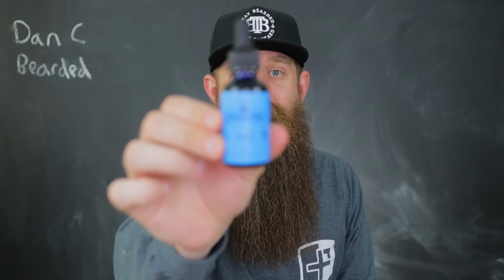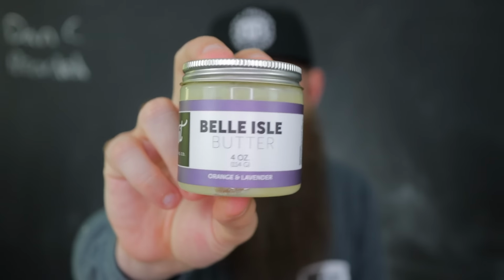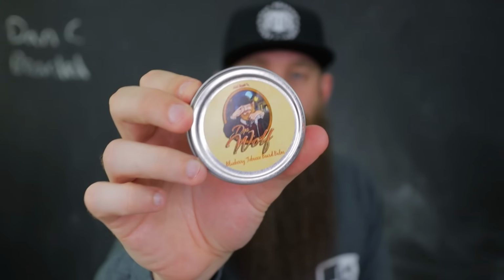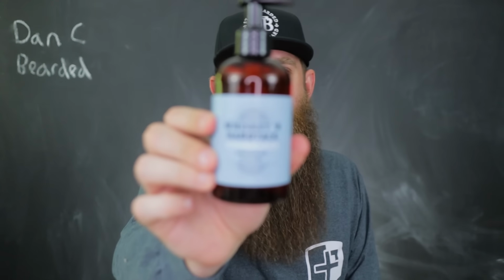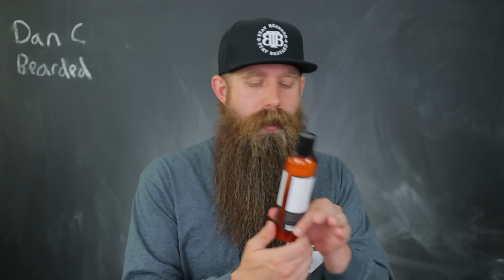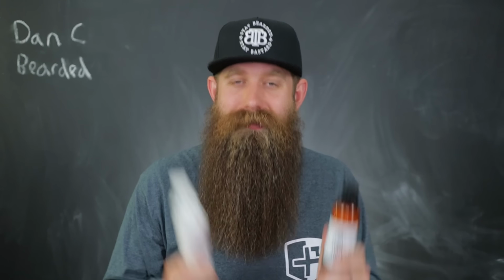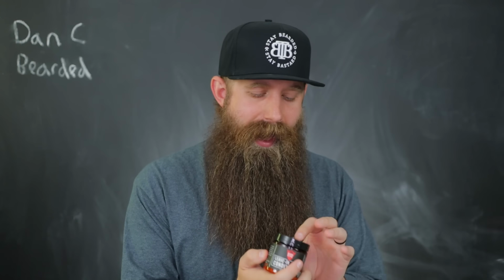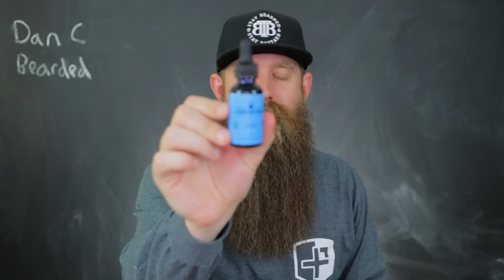Beard Products Breakdown! [All You Need To Know]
I explain the purpose and use for all of the different kinds of beard products.

Time stamps:
0:00 = Intro
3:20 = Beard oil
4:15 = Beard butter
4:52 = Beard jelly
5:27 = Beard balm
5:50 = Beard wax
6:12 = Mustache wax
7:01 = Beard wash
7:54 = Beard conditioner
8:36 = Beard cowash
9:15 = Beard softener
10:01 = Beard leave-in conditioner
10:53 = Conclusion